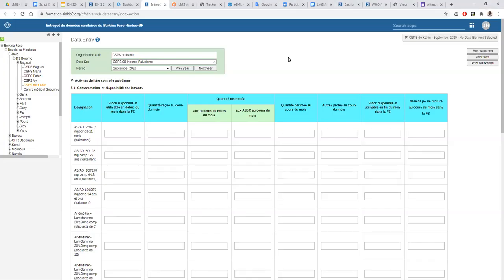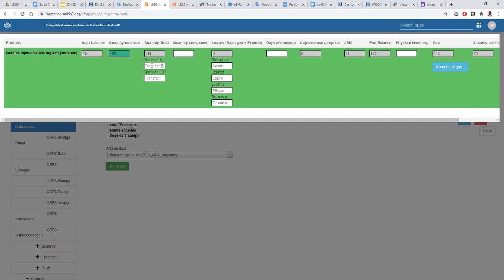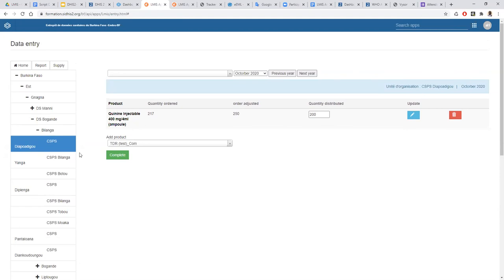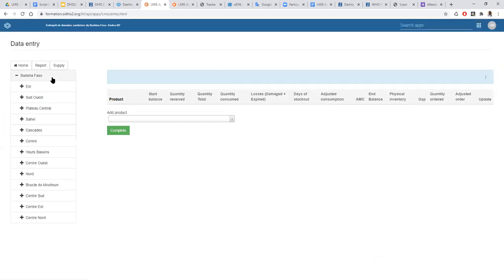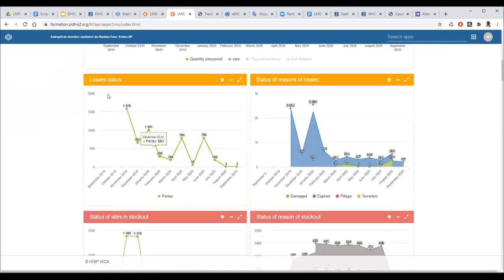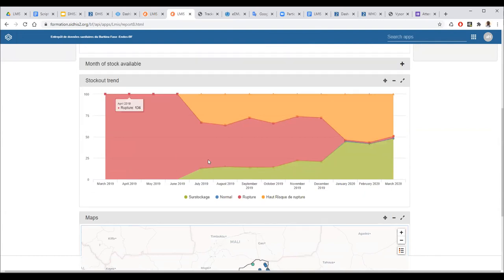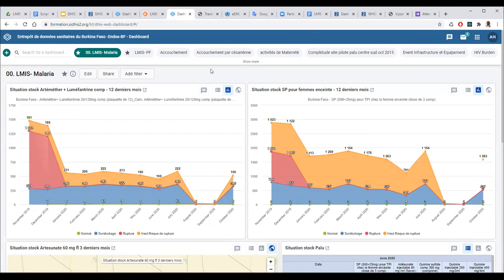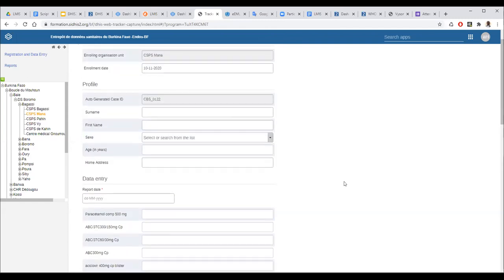Day 2 Part 2